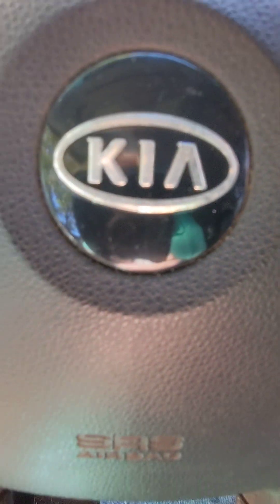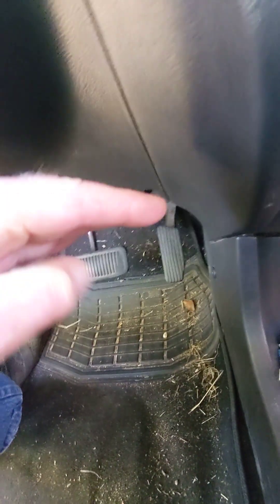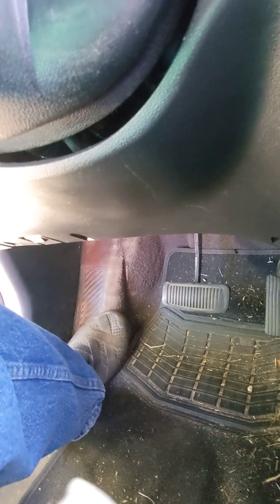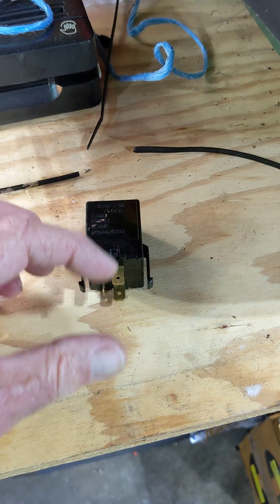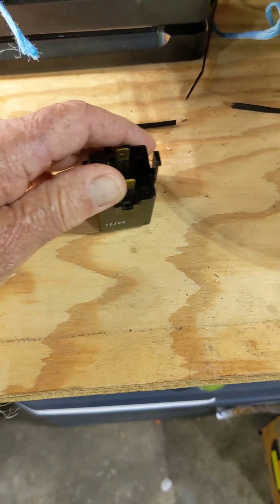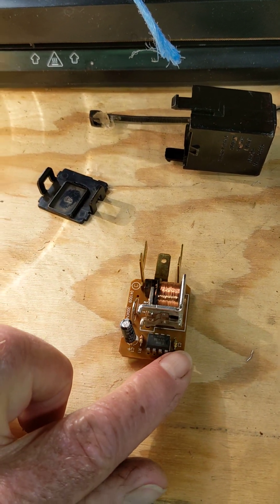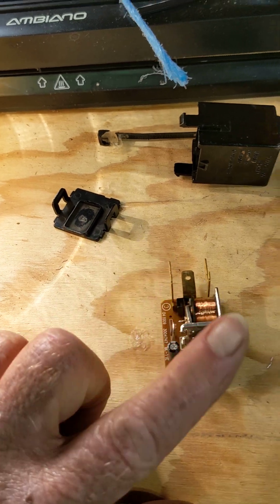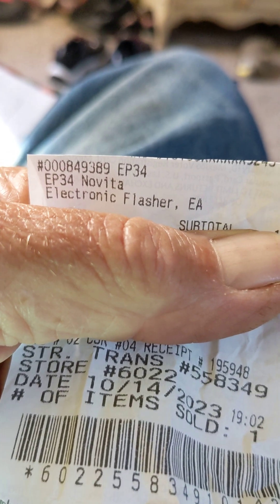2006 Kia Sportage intermittent or no blinker and flasher.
My 2006 Kia Sportage blinker was intermittent and flashing only a few times and stopping it not at all. It was the same for both right and left.
It turned out to be the Electronic Flasher module that is located under the dash on the right passenger side of the steering column.
The plastic dash cover under the steering wheel needs to be taken off with a couple screws and unsnap the clips at the top.
The OEM relay is press clipped to a metal tab and can be slid off.
The aftermarket relay I used from AutoZone is a Novita EP34 Electronic Flasher module.
I got one from Advanced Auto but it didn't work and they took it back.
There is more info in the video.